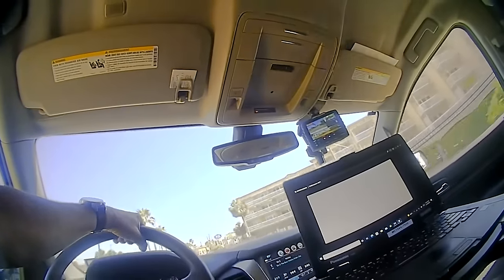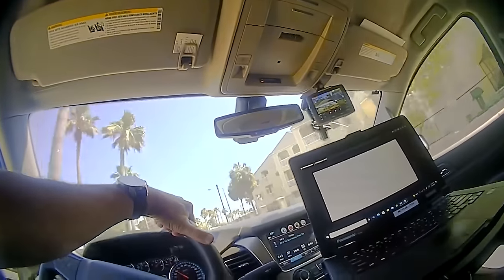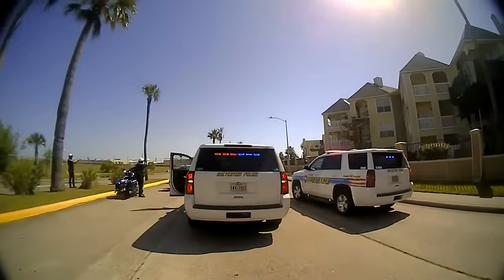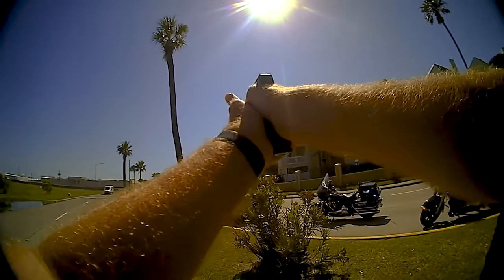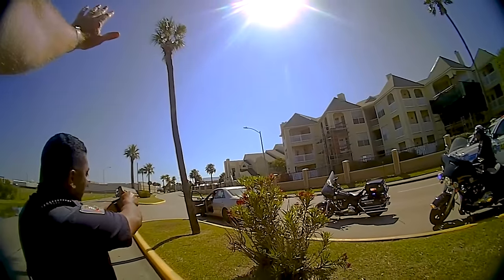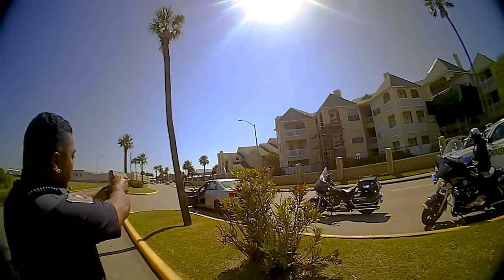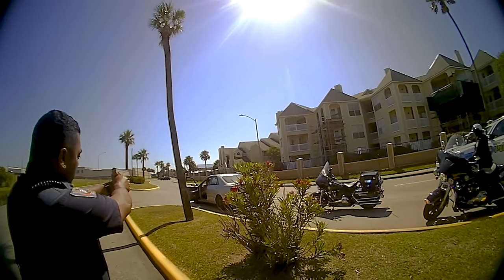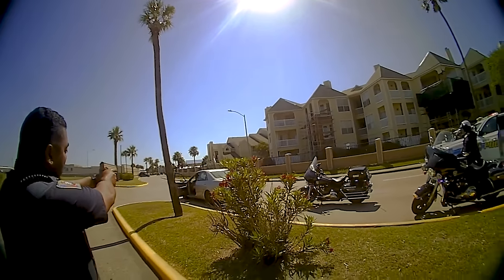Police Deploy Byrna Less-Lethal to Arrest Violent Felon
On Thursday, May 12th after being involved in two hit and run accidents, one of which involved a cyclist that sustained serious spinal injuries and several broken bones, a man led the Galveston Police Department on an chase through several residential streets.  The suspect finally stopped his vehicle in the middle of the roadway near several apartment complexes.

Officers then conducted a “high risk stop” which can be seen here, where several patrol cars will line up behind the suspect vehicle and give verbal commands over a loudspeaker to the driver.  During this “high risk stop” we can hear several commands being given for the driver to exit the car and walk back to the officers but the driver refuses and remains in the vehicle.

In this situation, officers are taught to maintain their distance to give them more time should the driver attempt to attack them.  From this distance which is pretty standard for a “high risk stop”, less lethal weapons that these officers were carrying, like the taser or aerosol chemical sprays are ineffective due to their limited range and types of deployment.  So one of the officers on scene deploys his Byrna SD.  Here you will see the officer fire five rounds of Byrna max from a distance of about 40 feet into the open door of the car, striking the dash and windshield.

As you can see, the drive exits the vehicle only seconds after, clearly being affected by the chemical agent in the projectiles.  The driver then immediately begins complying with commands and surrenders with no further incident and no injury to himself or officers.

One of the many benefits of the Byrna platforms is their ability to be deployed in seconds and used in so many different ways to be effective.  In this case officers used it in an indirect manner at a range that none of their other less-lethal weapons could reach to gain immediate compliance  without any injury to the suspect or themselves.

Byrna is proud to be able to give professionals the tools to be prepared to defend not only themselves but also their communities.

Get special offers from Byrna by signing up for our newsletter: Byrna.com/moreinfo

BYRNA LAUNCHERS

BYRNA PROJECTILES

BYRNA ACCESSORIES